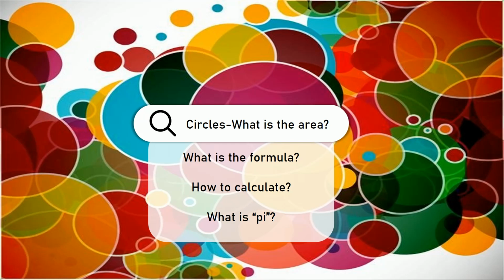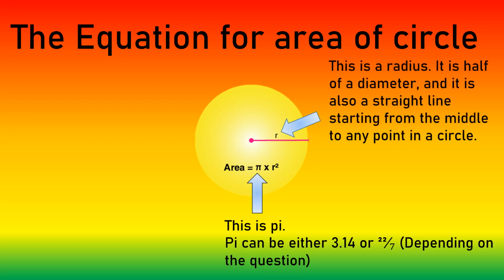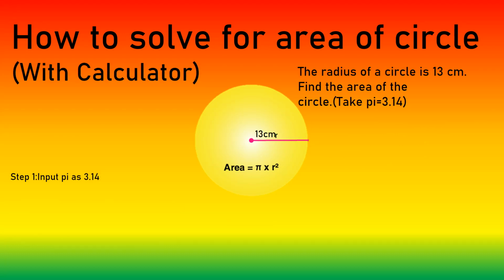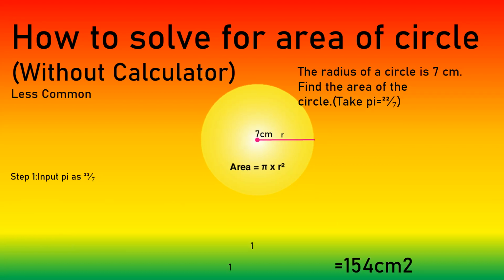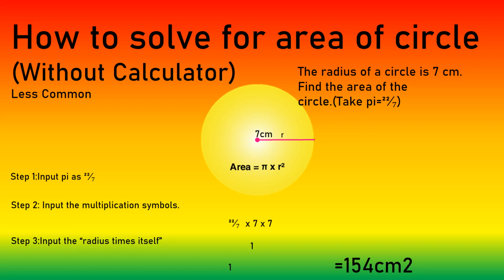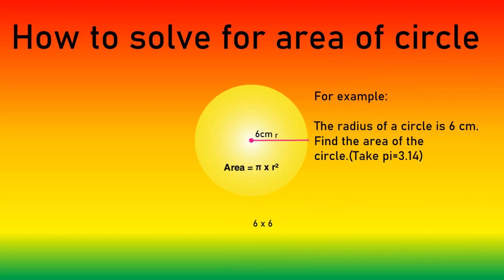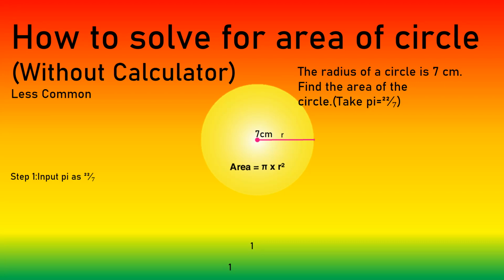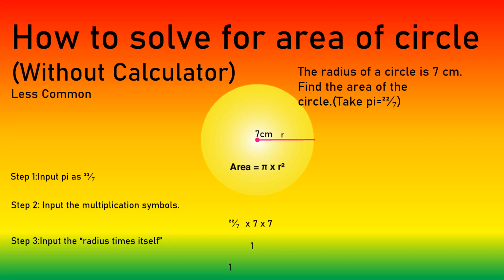WayEun the maths teacher Pt1:Circles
This is a P6 TOPIC,SIMPLIFIED AND SUMMARISED FOR YOU.ENJOY!